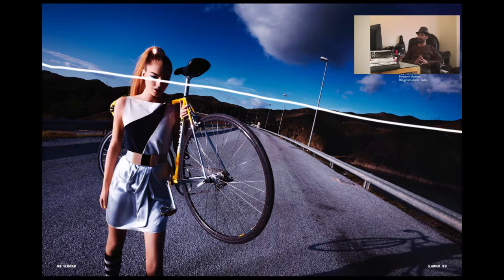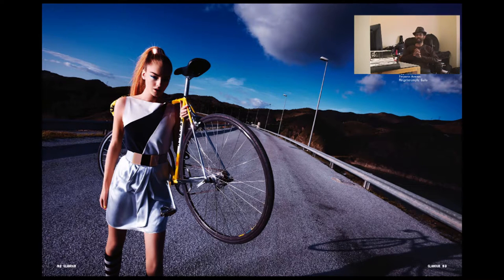Steve Hiett photographies analysis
Let's analyze and try to define the recurrent characteristics of the Steve Hiett photographies

Steve Hiett is a great famous fashion photographer, that made me love fashion photography.